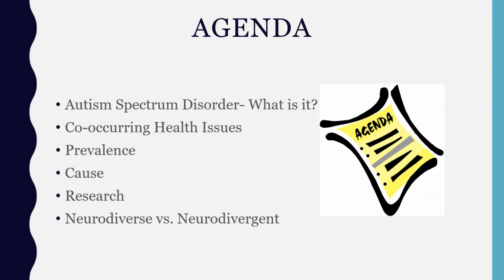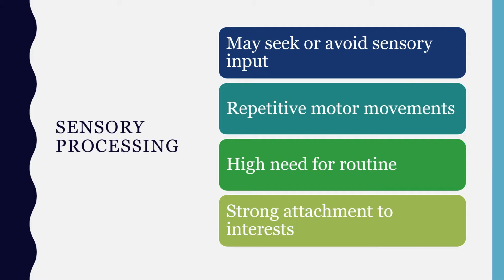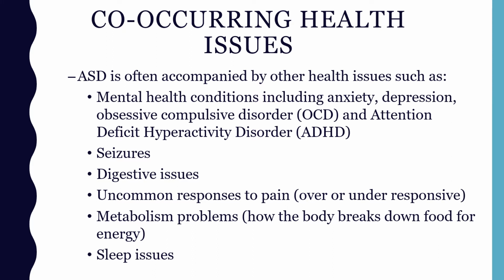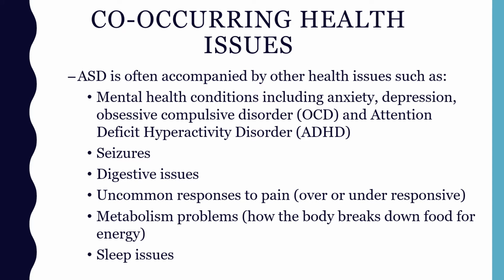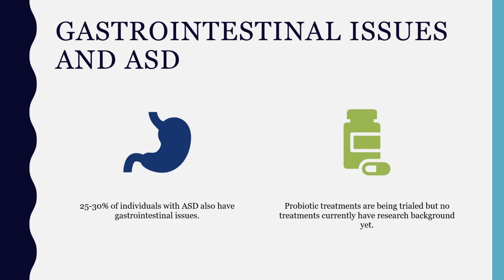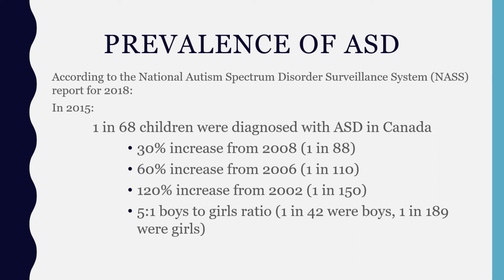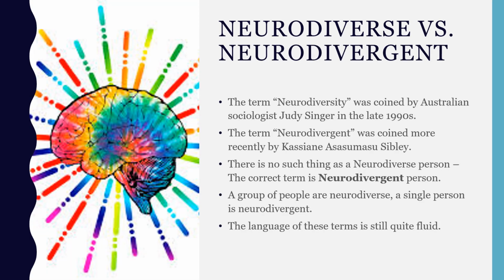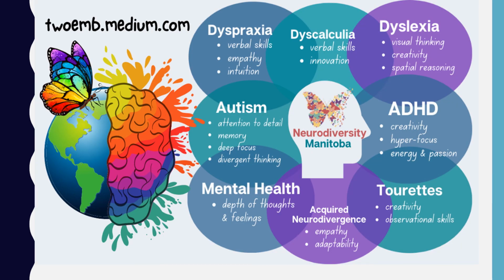Communication Strategies for ASD - Part 1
POTC’s  Erin Crawford and Corrine Daymond share communication strategies for Autism Spectrum Disorder in Childcare Centres. Part 1 of 3.